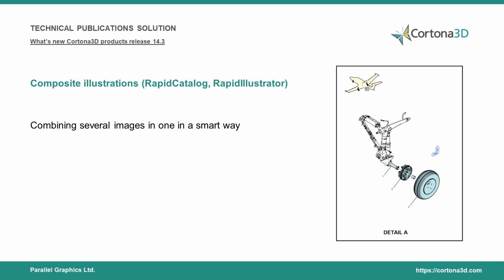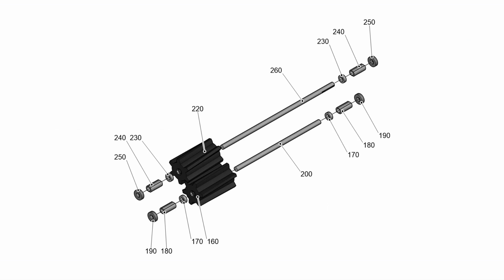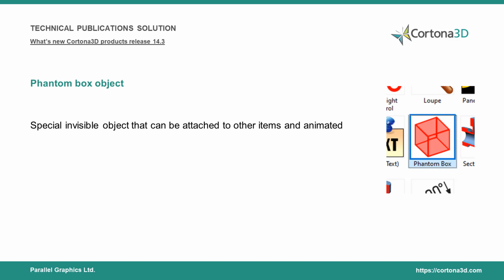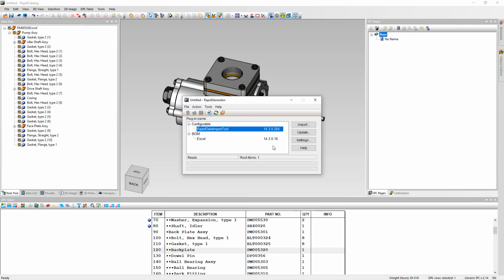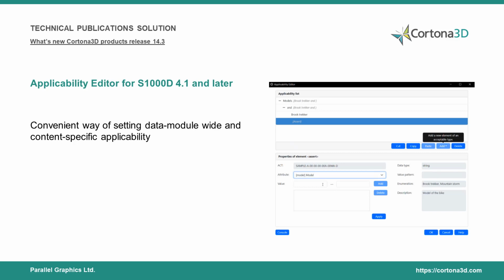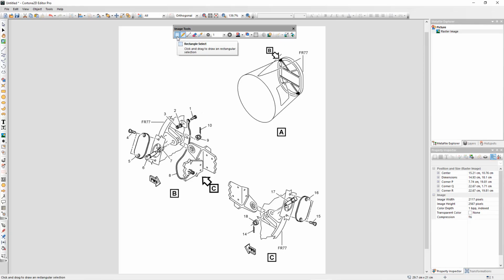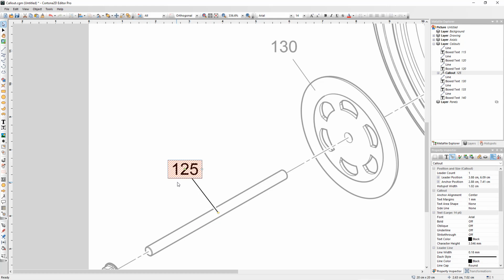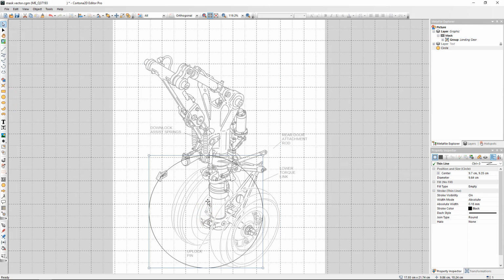What's new in RapidAuthor 14.3 webinar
Watch the webinar to learn about the latest enhancements in RapidAuthor 14.3, like creation of composite illustrations, advancements in 2D editing and import, the Applicability Editor, etc.

0:58 Composite illustrations
3:04 Coloured vector illustrations
3:55 Document editor improvements
5:17 Phantom box object
6:27 Changes in Update mechanism
8:32 Applicability Editor for S1000D 4.1 and later
10:33 Publishing
11:11 User colours
12:01 Expansion of raster editing tools
13:03 New Flip Over Axis command
13:48 Converting legacy callouts and vice versa
14:50 New Make Mask command
17:51 Data import

This event is designed to help you explore how these new features can simplify your technical documentation process, enhance publication quality, and boost efficiency.